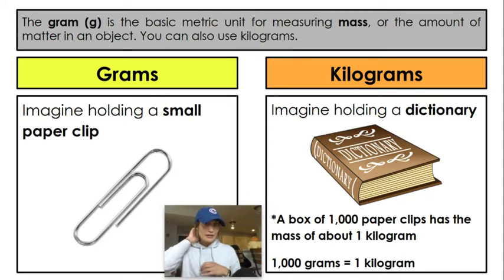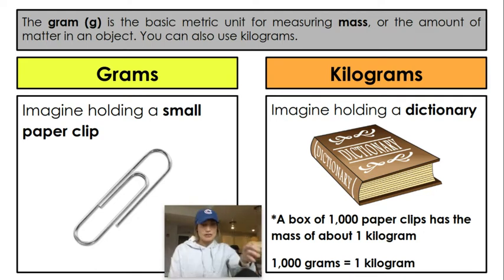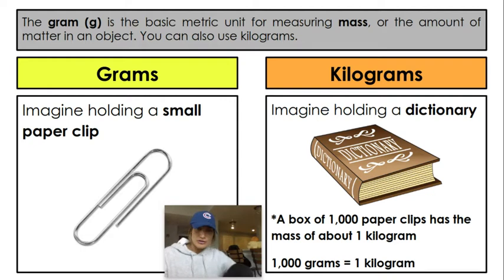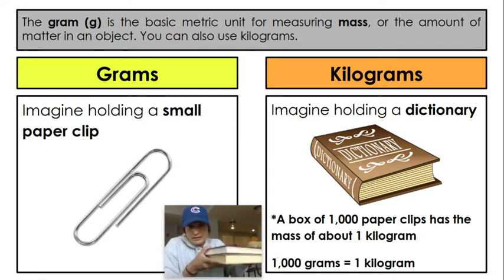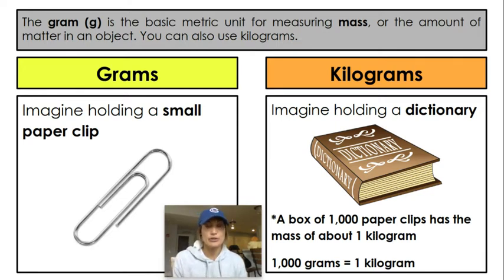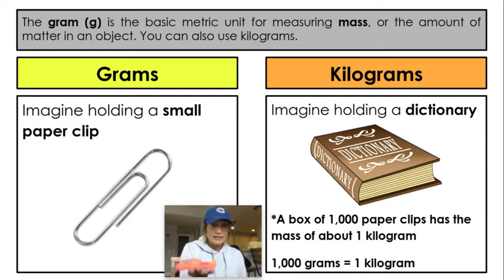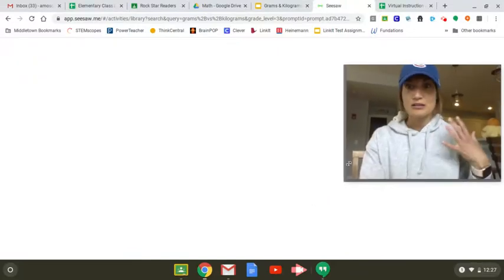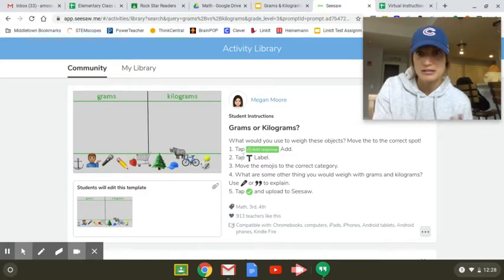Lesson 10.8 - Measure Mass with Grams & Kilograms for 6/3